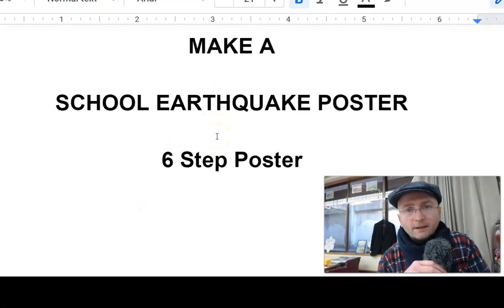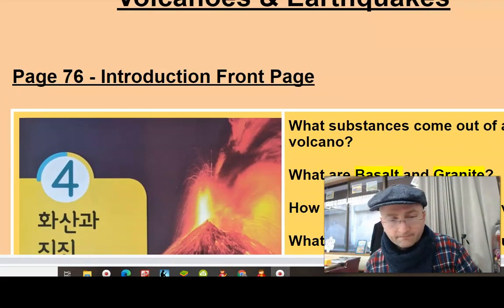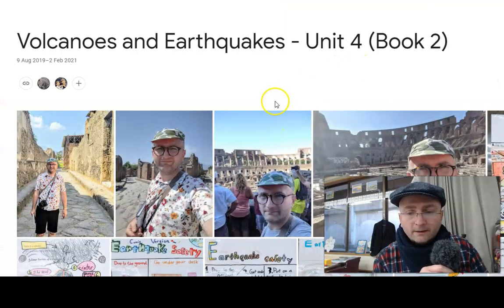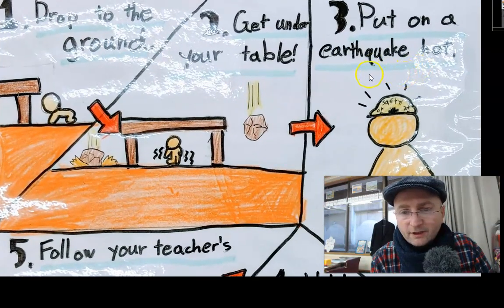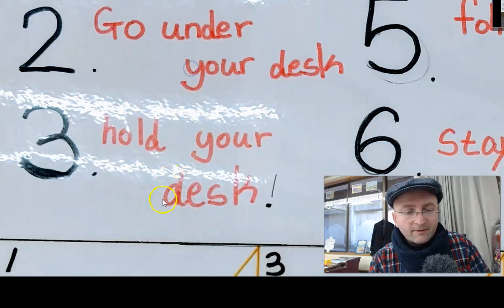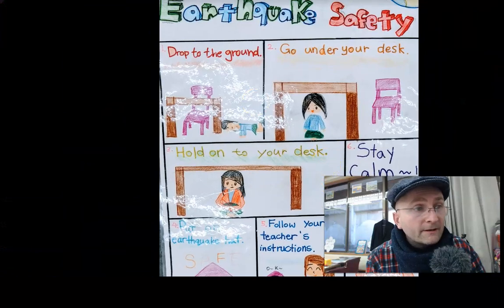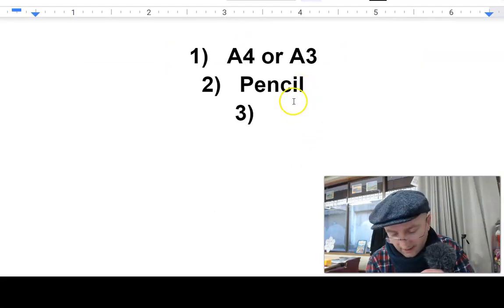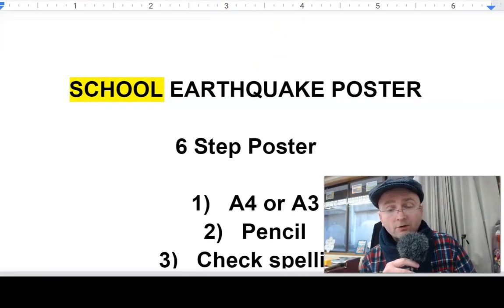Tokyo Korean School - 동경한국학교 - Make a School Safety Poster - Volcanoes & Earthquakes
SCHOOL EARTHQUAKE
SAFETY POSTER

Drop to the ground.
Go under your desk.
Hold your desk.
Put on your earthquake hat.
Follow the teachers
Instructions.
Stay Calm.

땅에 떨어지십시오.
2) 책상 밑으로 가십시오.
3) 책상을 잡으십시오.
4) 지진 모자를 쓰세요.
5) 교사를 따르십시오
명령.

6) 침착하게.